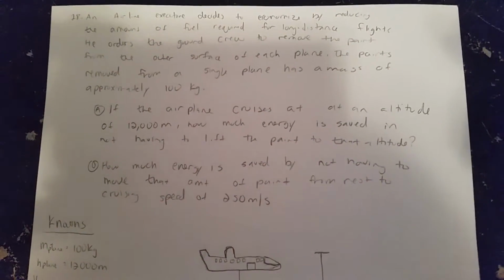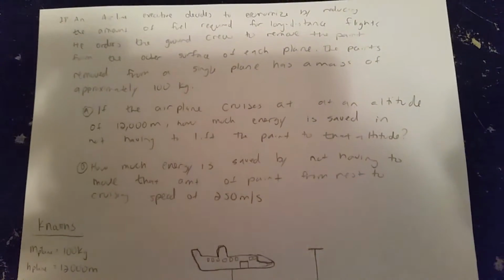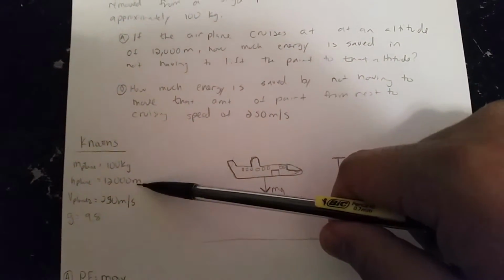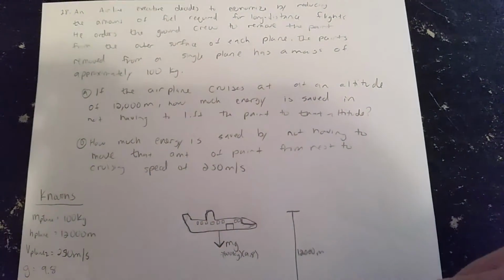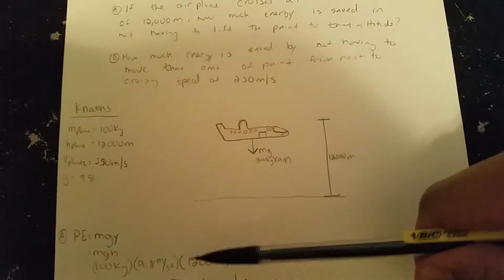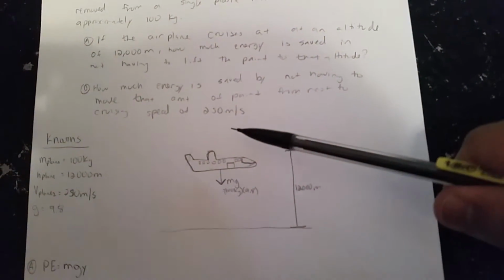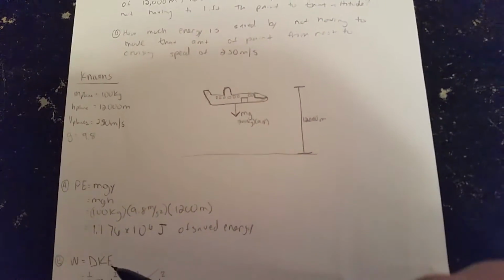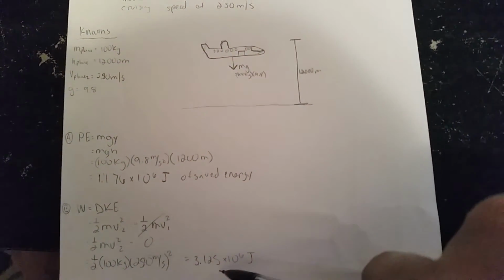Standard 8 Reassessment : Potential Energy